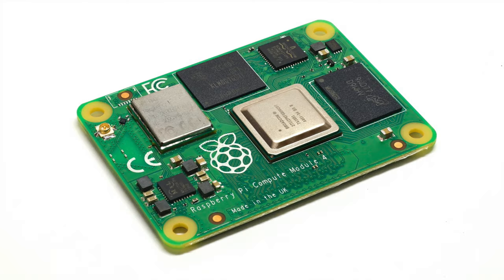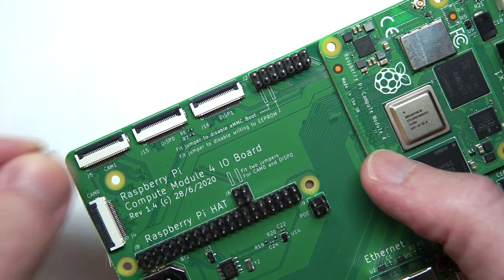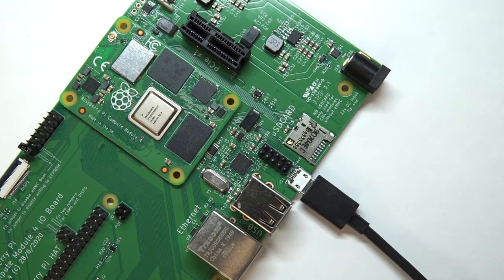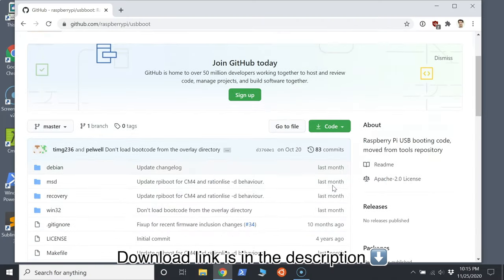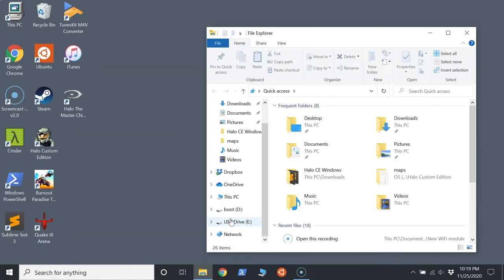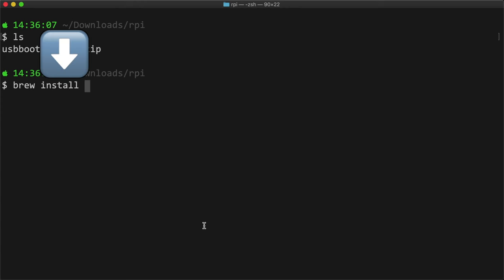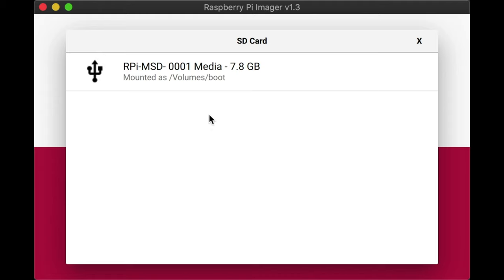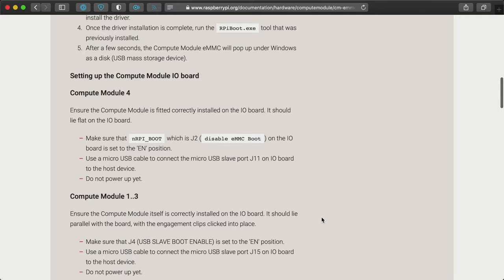How to flash the eMMC on a Raspberry Pi Compute Module 4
How do you flash a new OS onto the eMMC built into a Compute Module 4?

It's simple! In this video, I'll show you how. And for those who don't like watching videos, here's a blog post that goes along with the video

Here's the Raspberry Pi Foundation's official documentation for Flashing the Compute Module eMMC

Contents:

00:00 - CM4 with eMMC vs CM4 Lite
00:15 - Set J2 jumper for eMMC MSD
01:10 - Download usbboot
01:25 - Windows setup
01:49 - Mac / Linux setup
02:39 - Flashing Pi OS to eMMC
02:50 - Other tricks like EEPROM